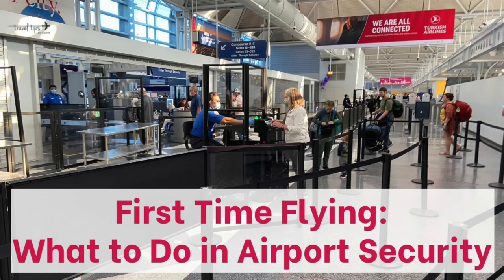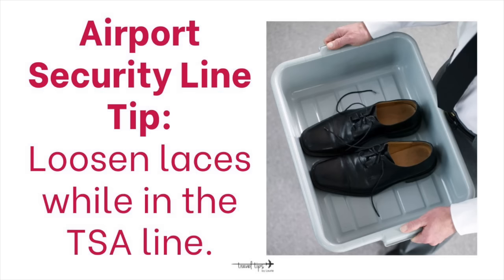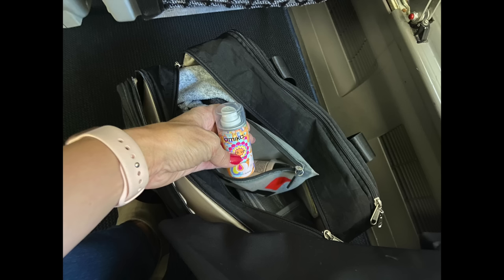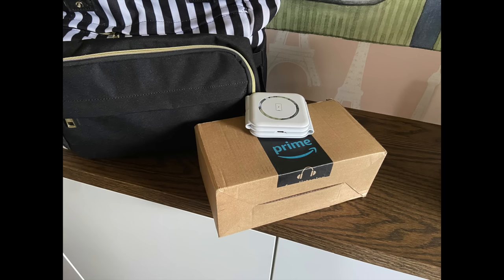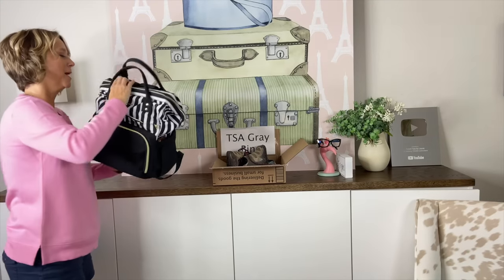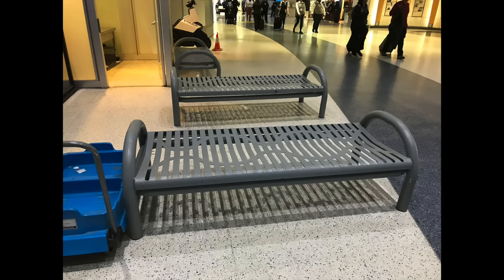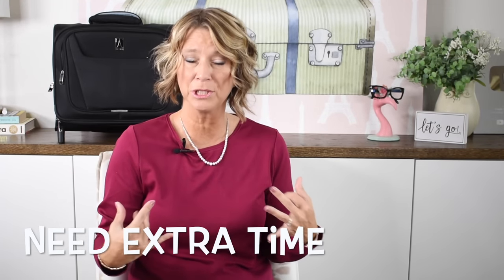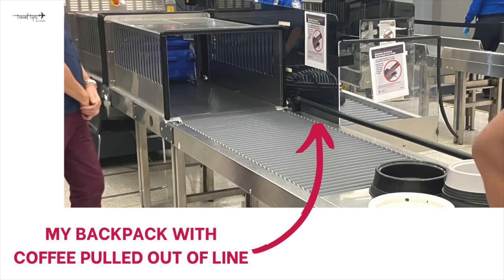Airport Security Line: What to Do the First Time in TSA)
I will teach you what to do in the airport security line if this is your first time flying. The Transportation Security Administration has rules for carry-on bags that get screened in the TSA line.

Happy Pill case: 5 yrs old

Chapters:
00:00 First Time in Airport Security Line Tips
:35 Ticket and ID Ready
1:18 Loosen laces
2:04 Take out liquids
02:54 Take out electronics bigger than phone
03:30 Clothes no sequins
3:48 Nothing in pockets
4:21 Get organized after line
05:46 Medicine stay in carry-on bag
08:12 First Time Flying

Thumbnail: designlab4 on Fiverr